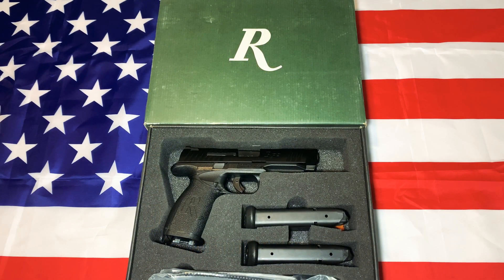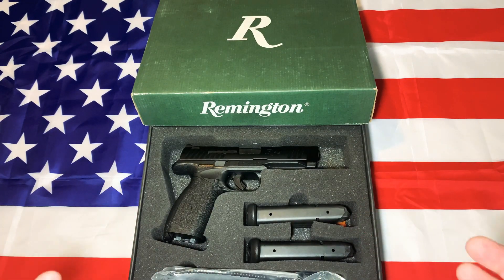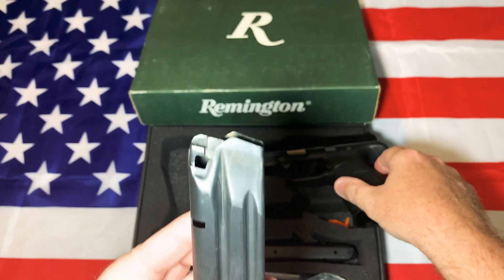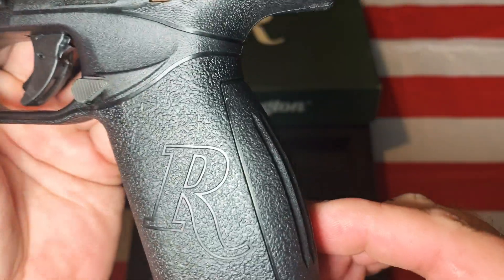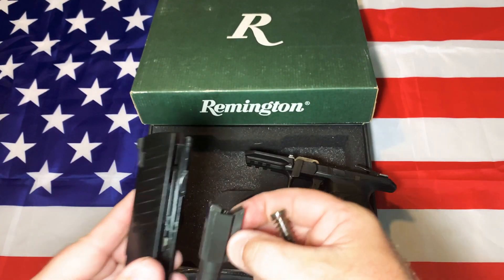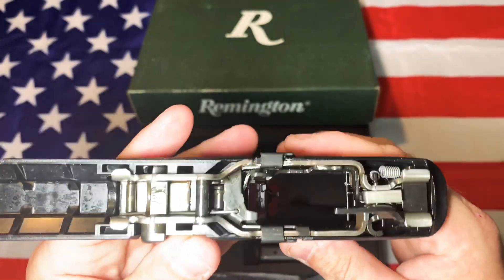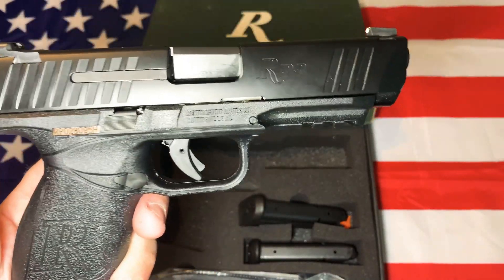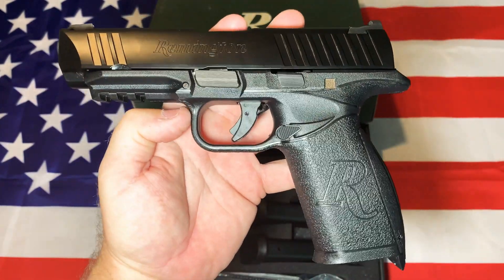Remington RP9. Is it worth even buying in 2020?